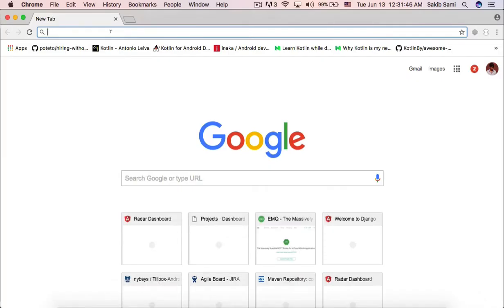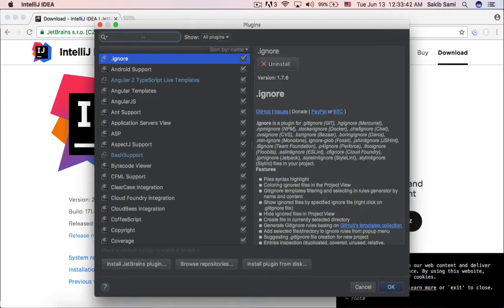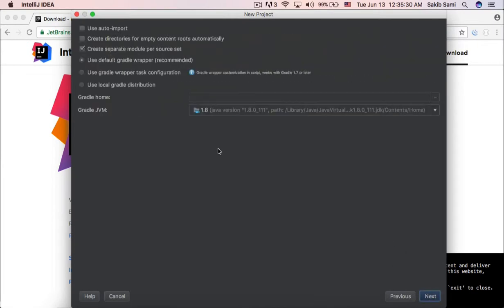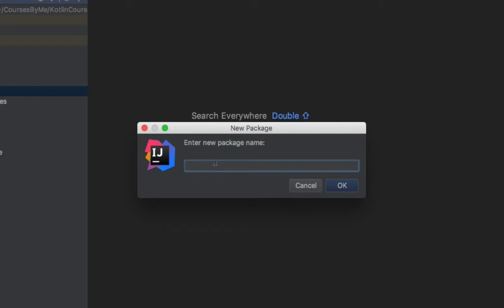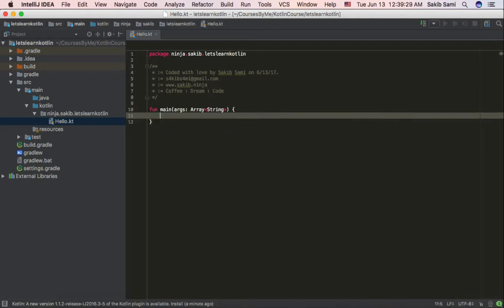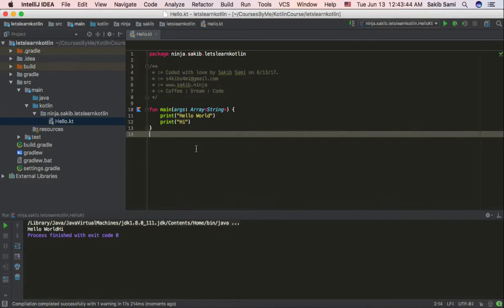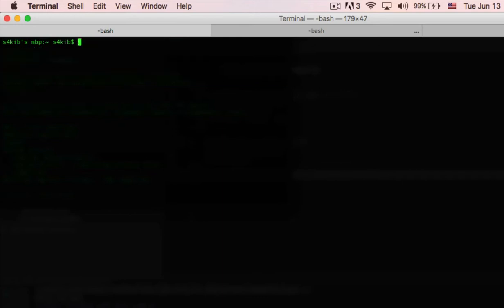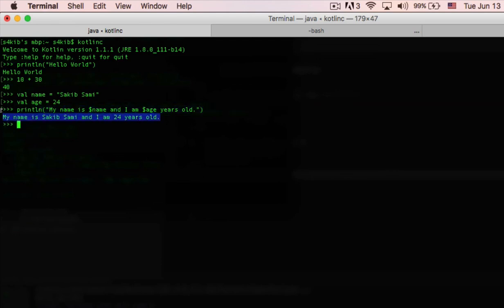L1 | Installation And Environment Setup - Learn Kotlin The Hard Way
This is a part of Kotlin programming tutorial series. The Lesson is about how to download and install Intellij IDEA, plus kotlin compiler to start kotlin development.